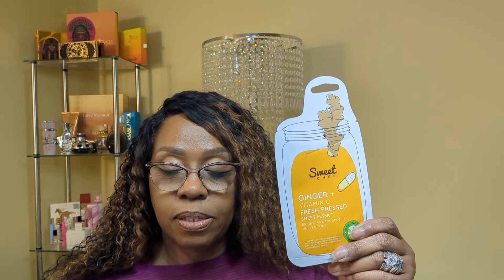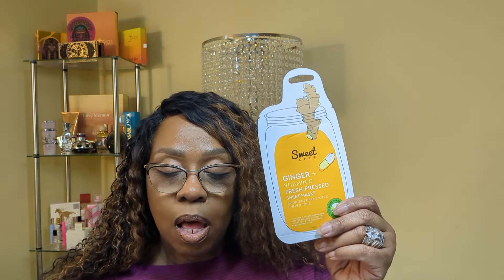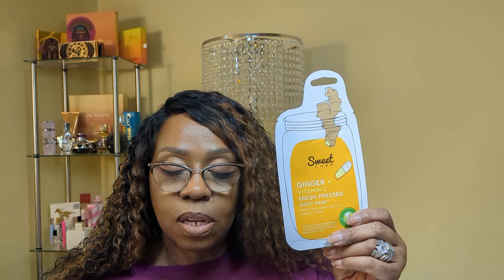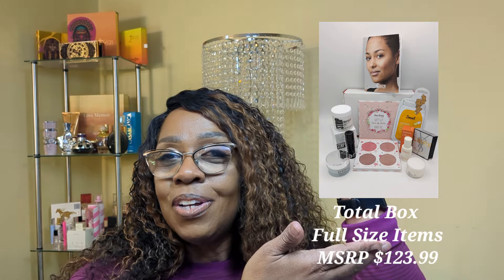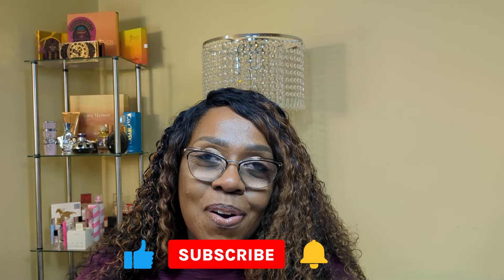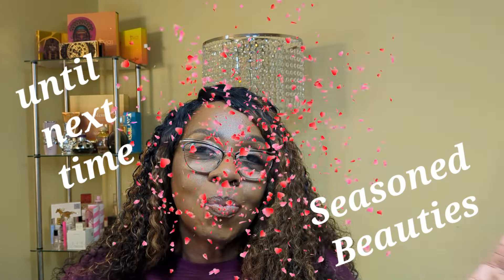ALLURE Beauty Box is back. Unboxing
Greetings all.  Today we are unboxing the  ALLURE BEAUTY BOX, For just $25 a month, It is a pleasure to bring this box back to our channel.  The Allure Beauty Box is a monthly beauty membership backed by product knowledge and testing. Every single product that goes inside the monthly subscription box has been vetted, researched, and selected by our editors, and a culmination of Allure’s expertise.
Allure brings exciting new tried favorite products to your door every month ensuring customers are always on top of the latest beauty trends,